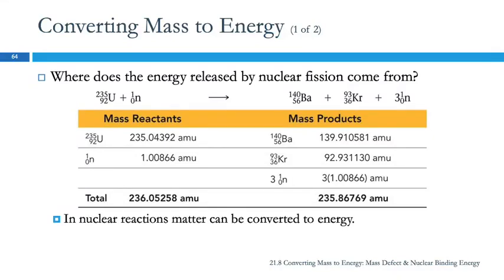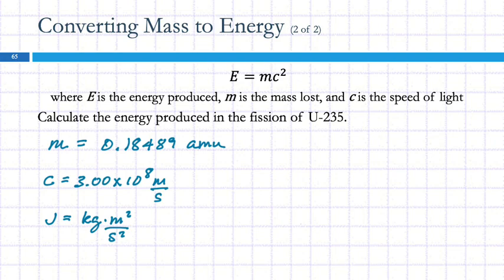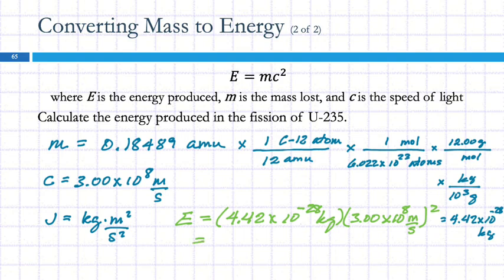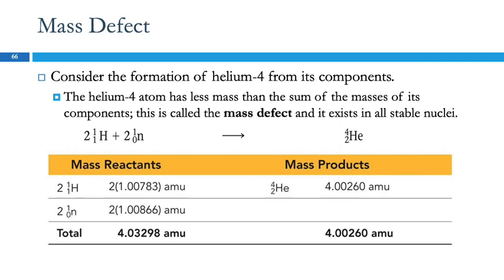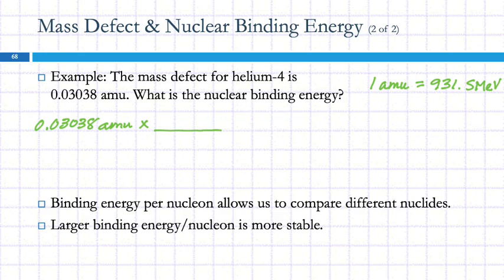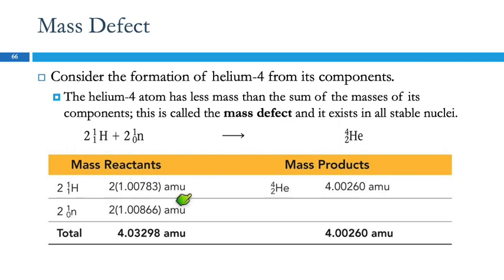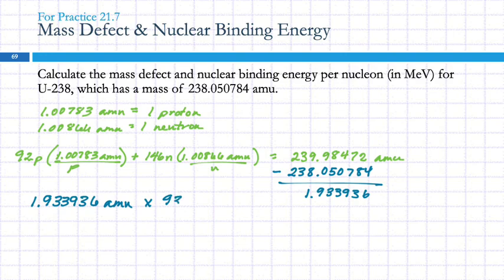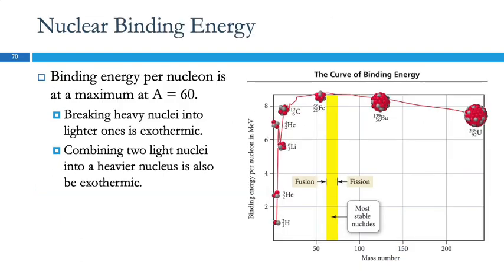21.8 Converting Mass to Energy: Mass Defect & Nuclear Binding Energy